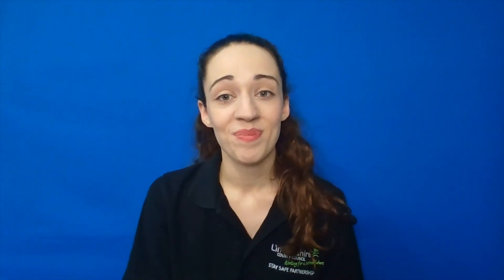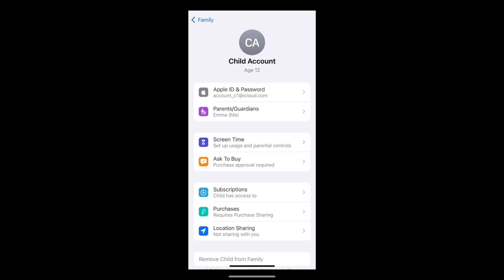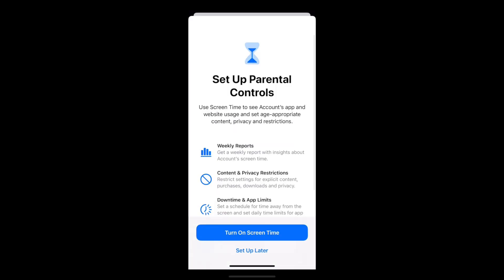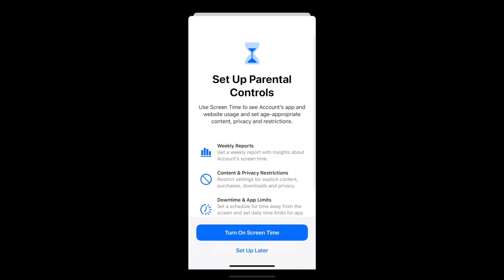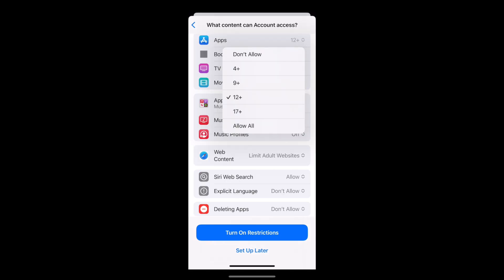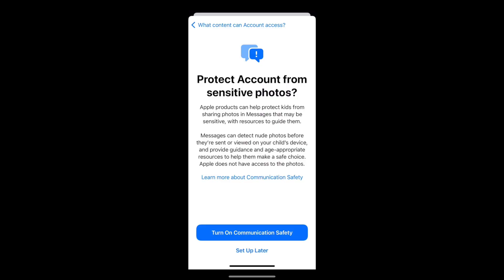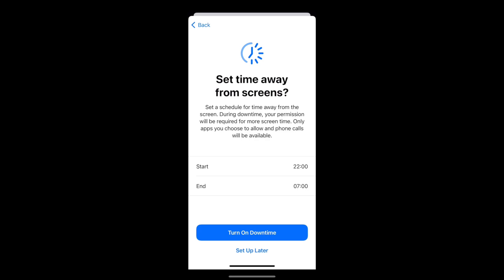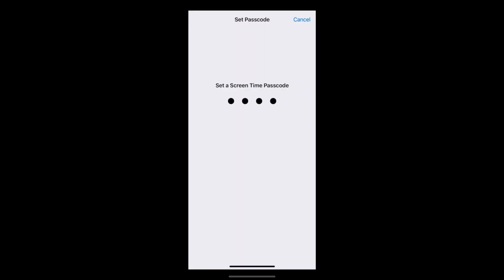Stay Safe Talks - Setting up parental controls on Apple iOS devices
In this follow up video, Emma shows you how to enable some of the parental controls available on Apple devices